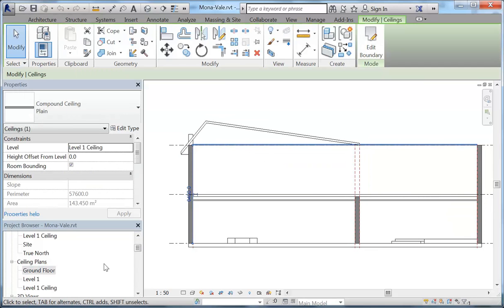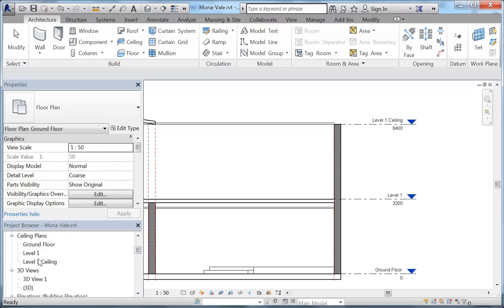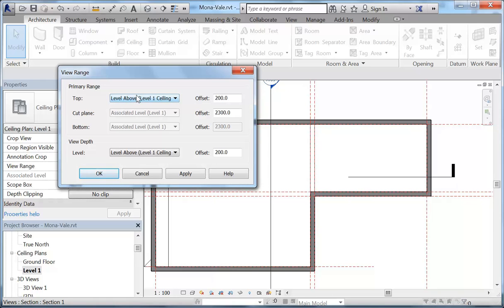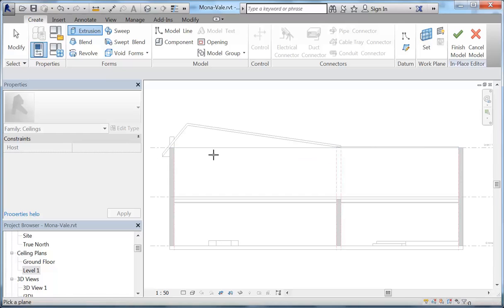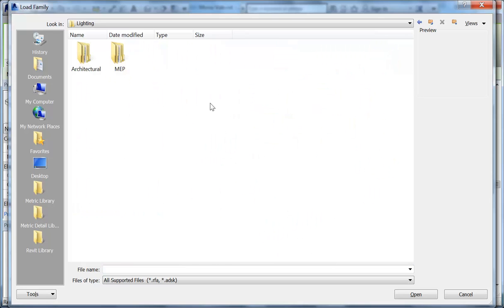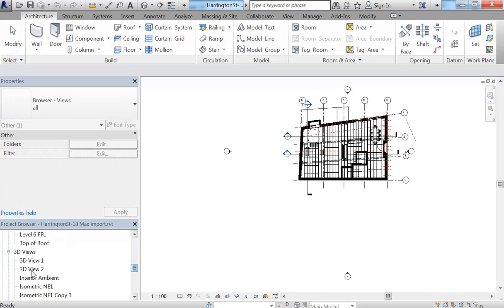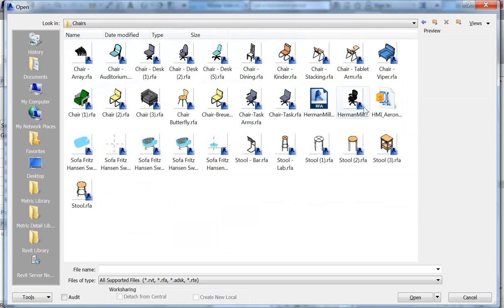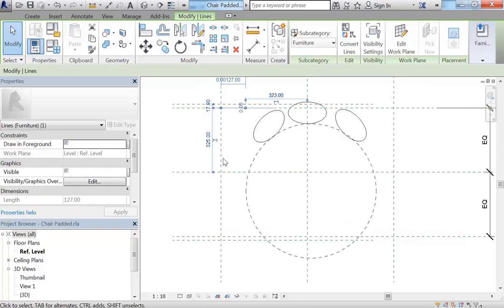CAD for Interiors 05 Using Modelling Tools in Revit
Revit tutorial showing modelling of a sample project for CAD for Interiors